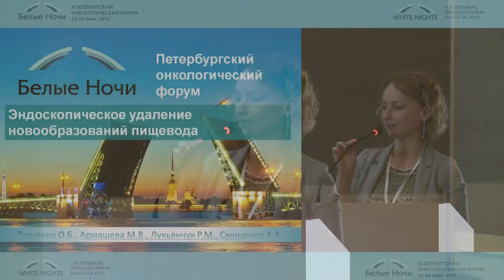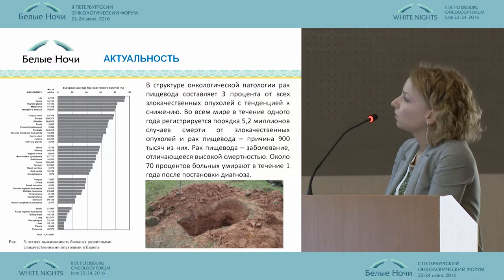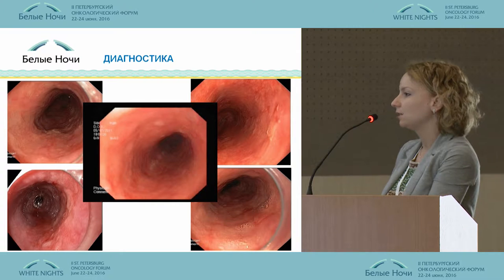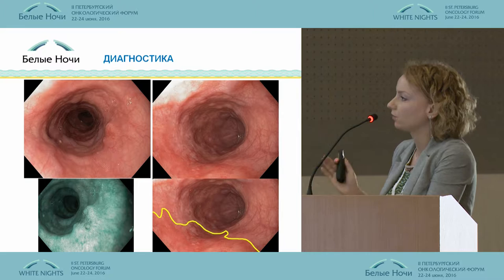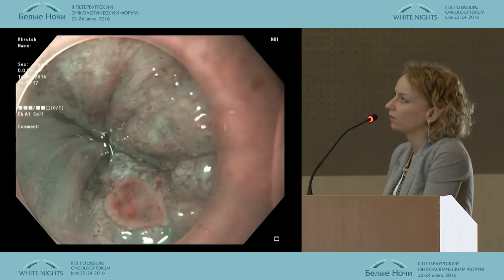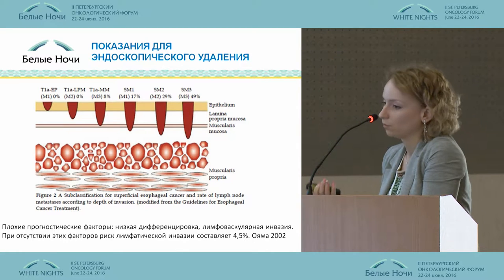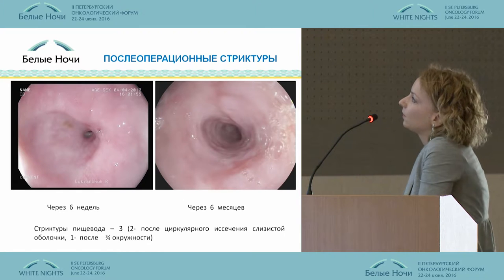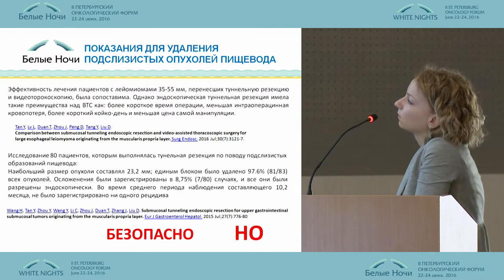Endoscopic removal of tumors of the esophagus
CURRENT STATUS OF SURGICAL AND COMBINED TREATMENT IN THORACAL ONCOLOGY